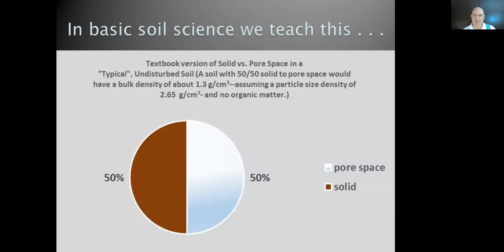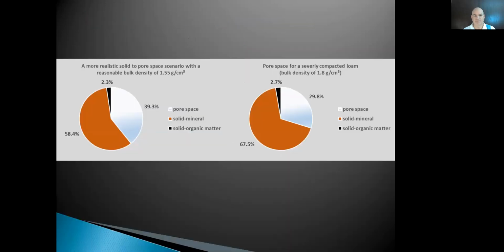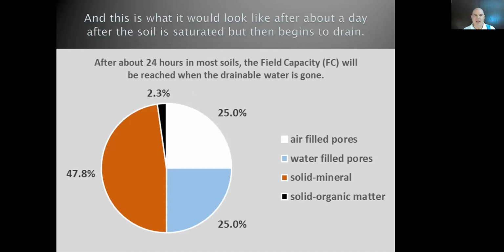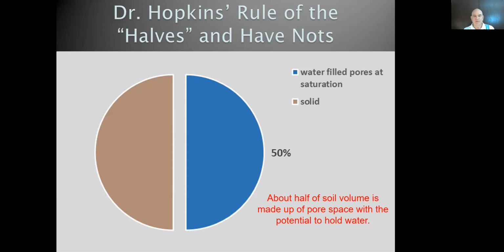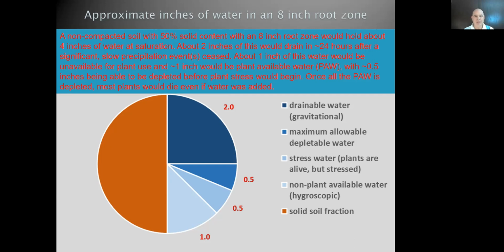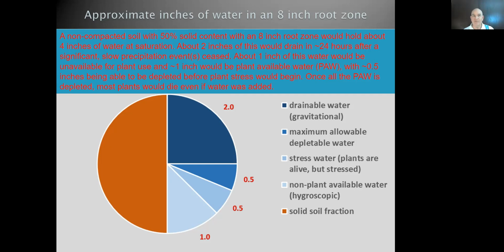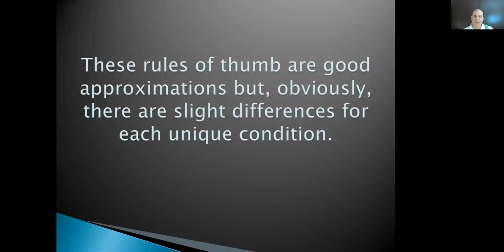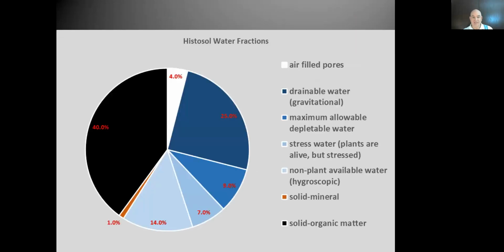Dr. Dirt's Amazing Rule of Halves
Understanding water in soil can be complicated but we have an easier way to look at it!